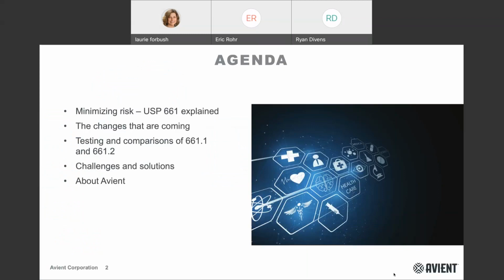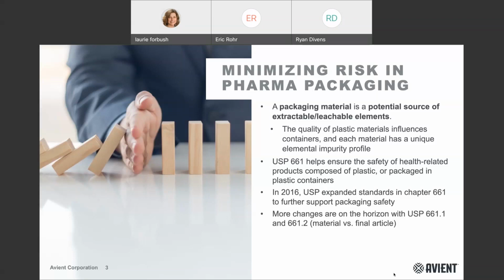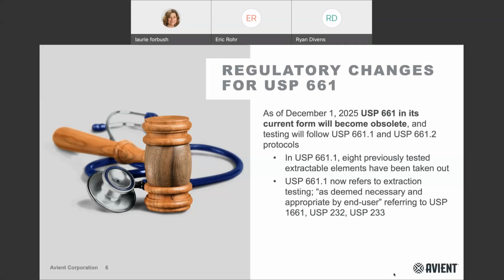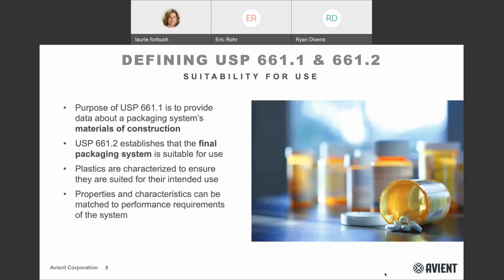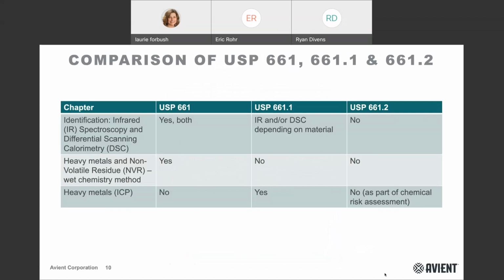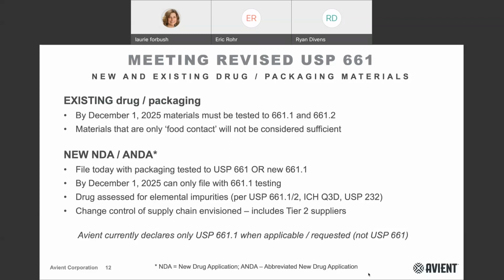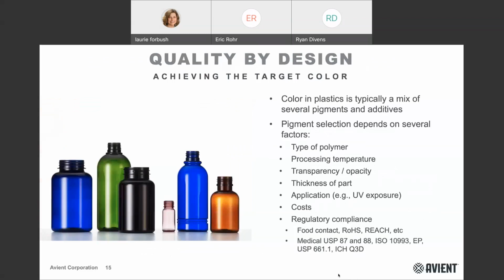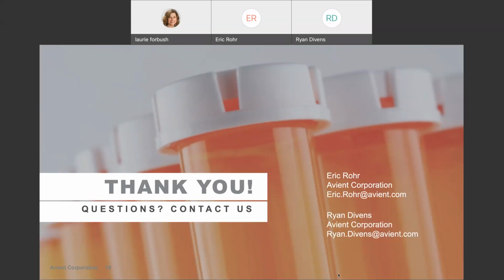The Changing Dynamics of USP {661}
In this presentation, we discuss some of the past, present, and future regulations as they apply to pharmaceutical packaging. Specifically, we look at an overview of USP 661 as well as the changes that will be implemented beginning December 2025. We also outline some of the new testing protocols of USP 661.1 and 661.2 and examine how they differ from the existing USP 661. Finally, we present some of Avient’s solutions to address the changing USP 661.1 and USP 661.2 regulations.